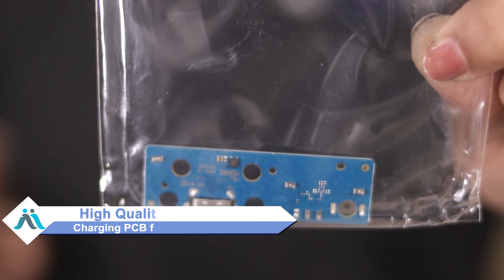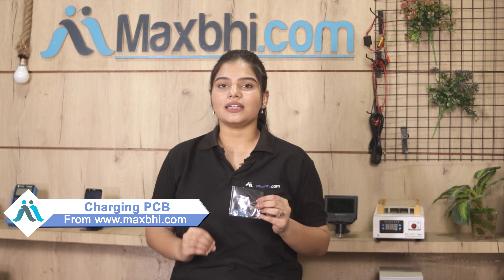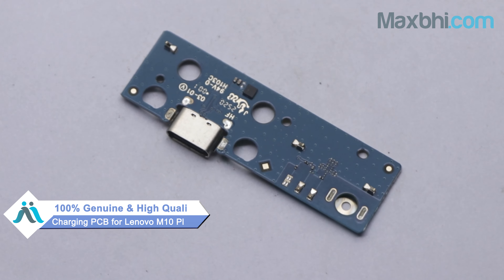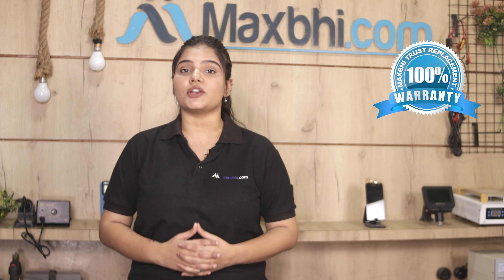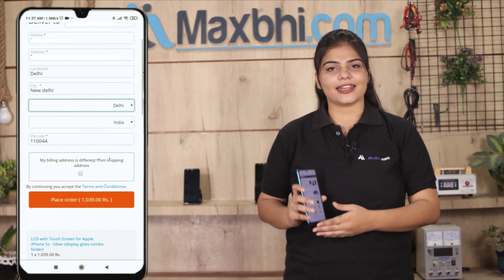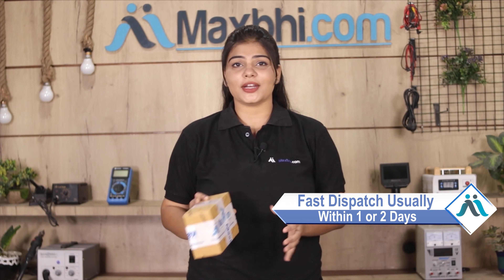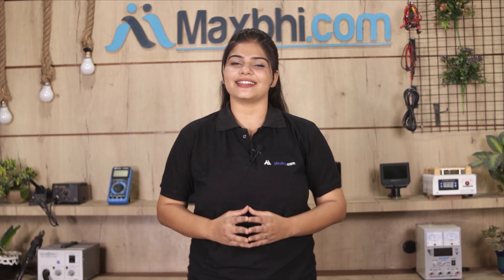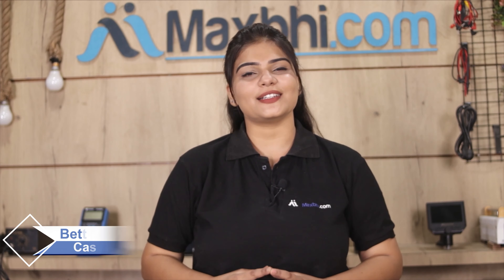Buy Lenovo M10 Plus Charging PCB, Free Delivery High Quality Best Price Maxbhi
Damaged Charging PCB in your Lenovo M10 Plus? The replacement Charging PCB for Lenovo M10 Plus comes with replacement warranty and the shipping is done in secured packing to make sure you get the product in perfect shape.